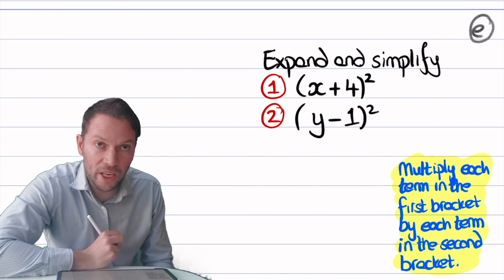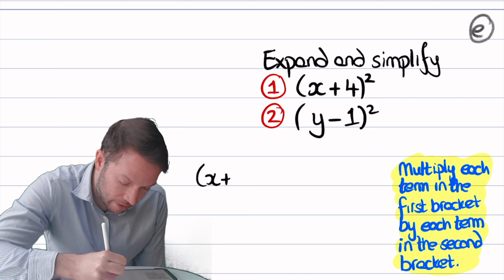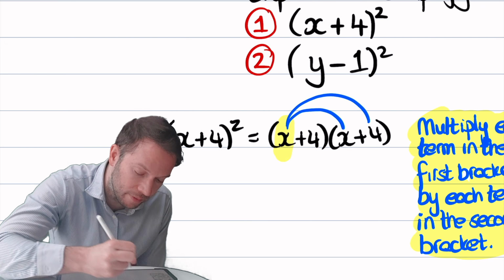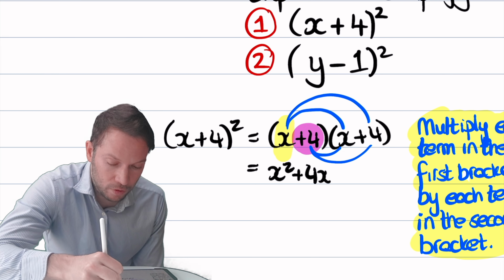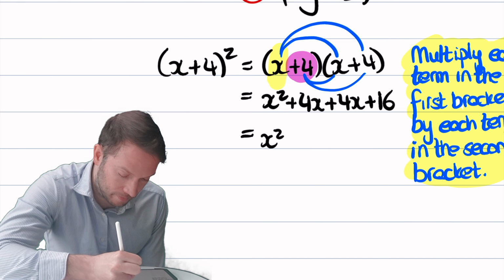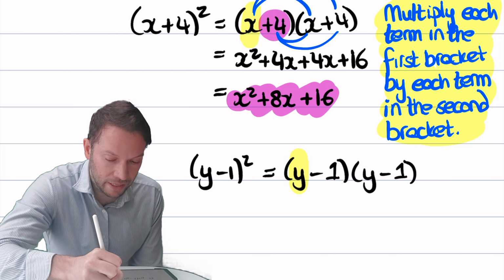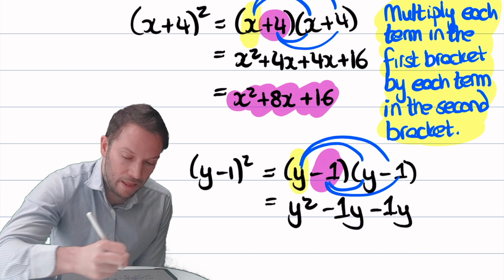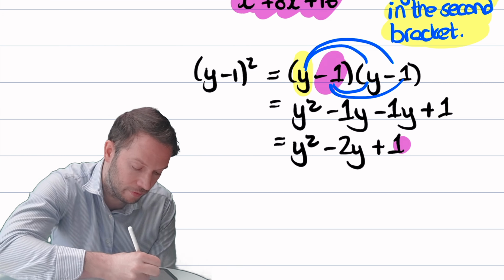Expand double brackets given in the form (x+a)^2 (299e)